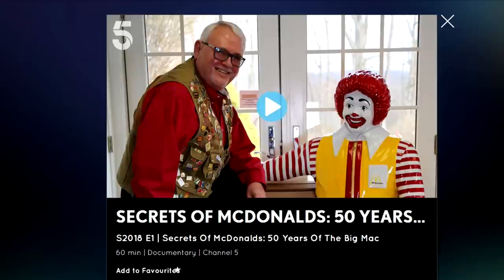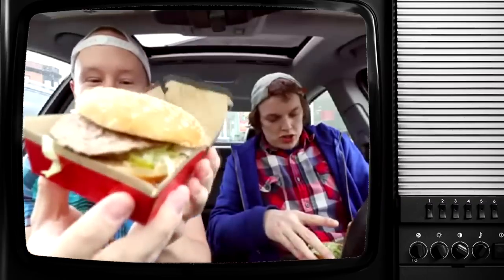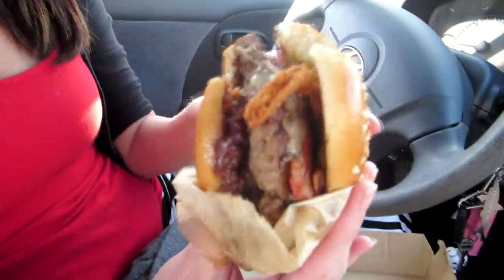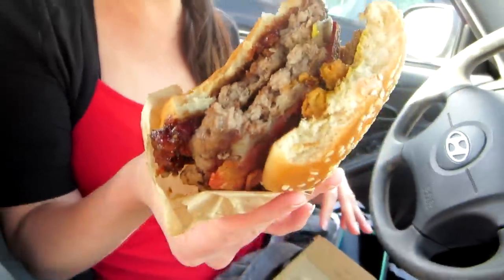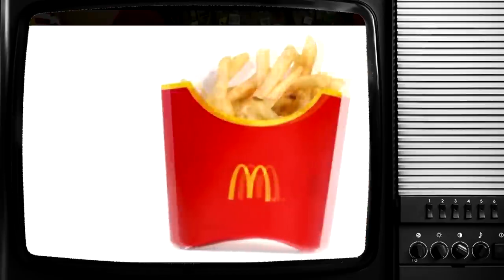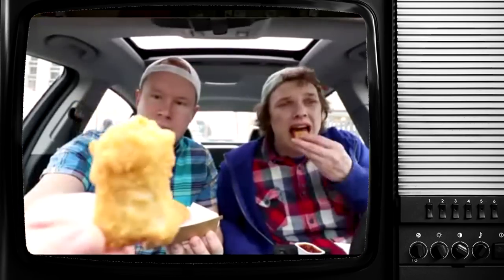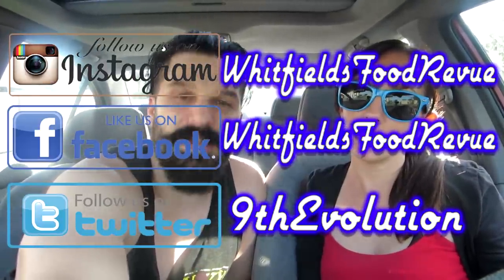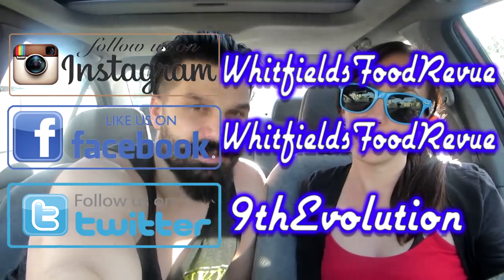McDonald's Double Bacon Smokehouse Burger Review & BBC Doc We Were In W/ Number6WithCheese!!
Whitfield's Food Revue heads to McDonald's to Review their new Signature Bacon Smokehouse Burger.
Also we were on a BBC Channel 5 UK Documentary called Secrets Of McDonalds: 50 Years Of The Big Mac
along side the awesomeness that is NumberSixWithCheese and we splice some clips in for you to check out.

The burger is "A mouthwatering burger made with Applewood smoked bacon, smoky bacon-onion sauce, real white cheddar,
mild sweet mustard sauce and in-house fried onion strings. With a 100% fresh beef 1/4 lb.* patty that’s hotter**,
juicier** and cooked when you order. Served on an artisan roll."

Elizabeth Rickard AKA "E-Liz"
MiVid Maker

9thevolutionagenda
whitfieldsfoodrevue